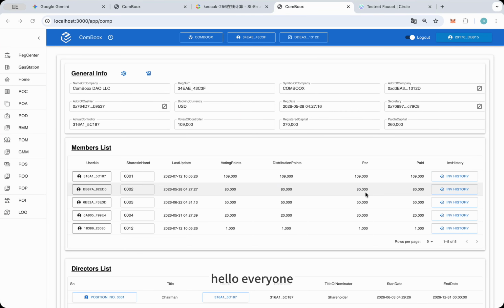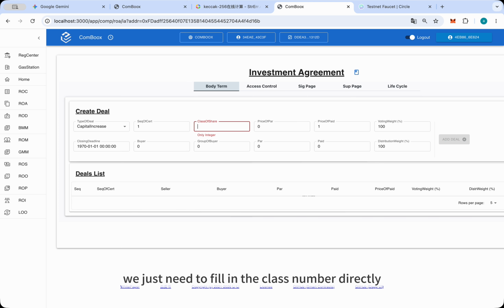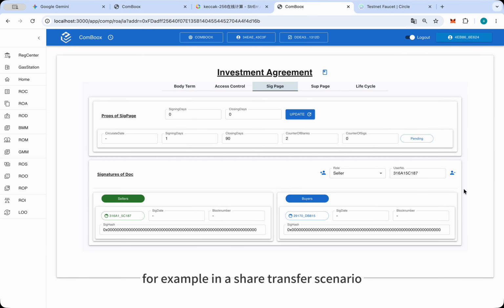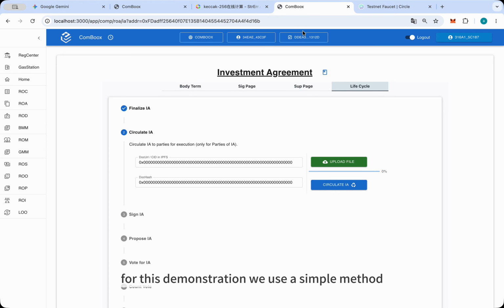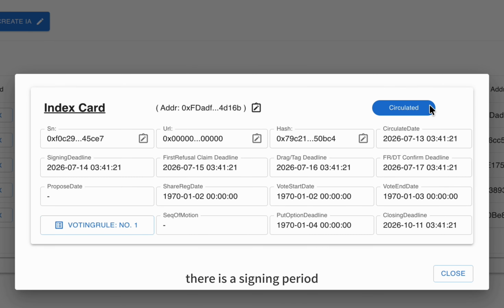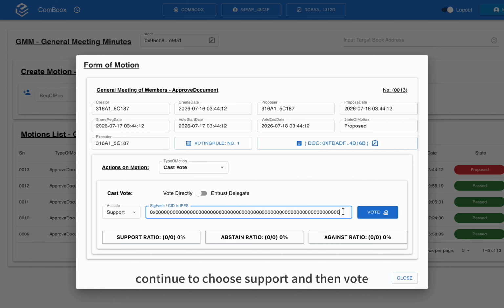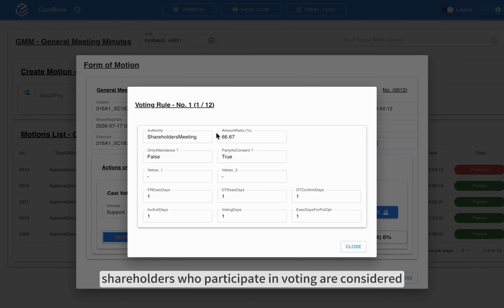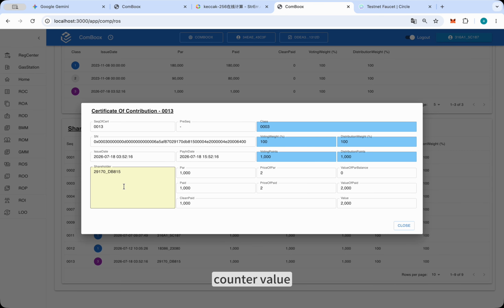How To Issue New Shares ?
This video introduced how to issue new shares in ComBoox.